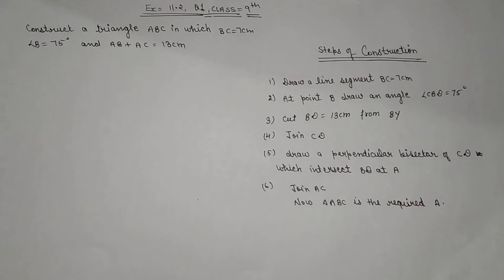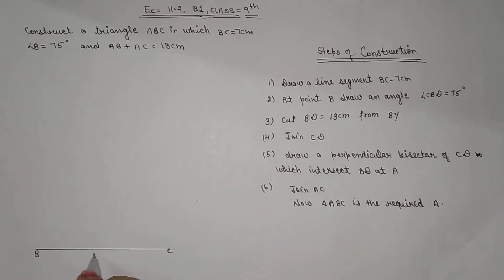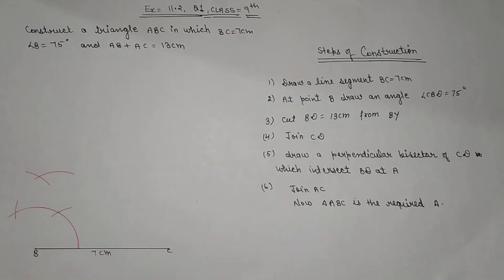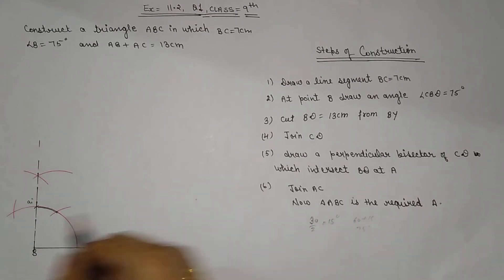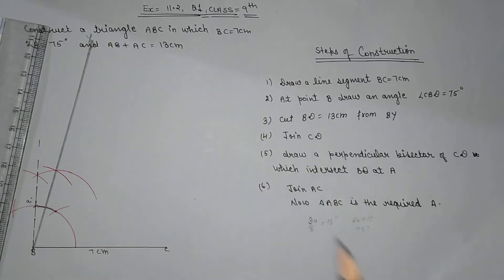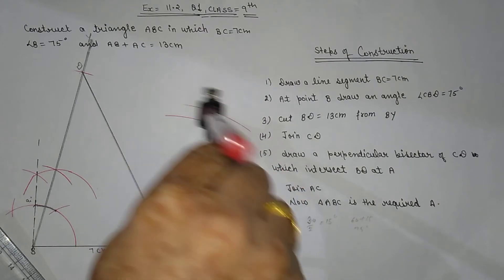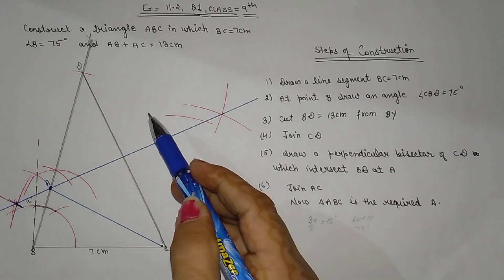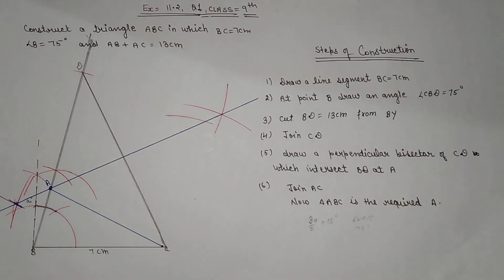Q1 from exercise 11.2,class _9th(1)